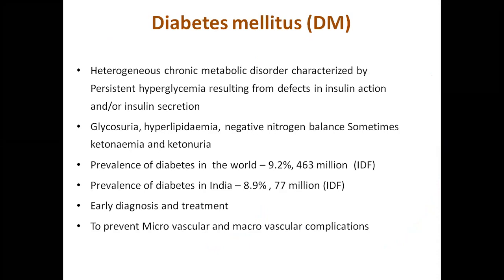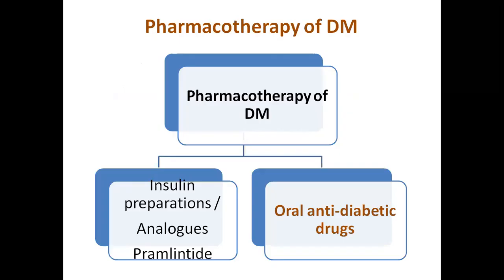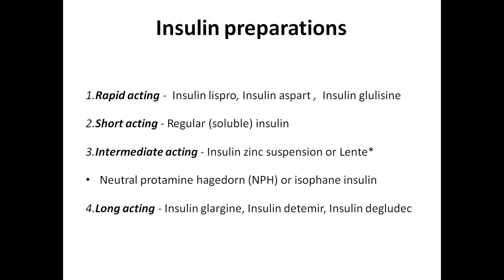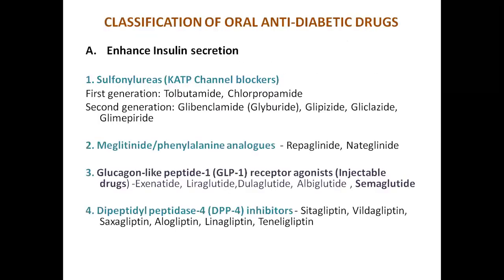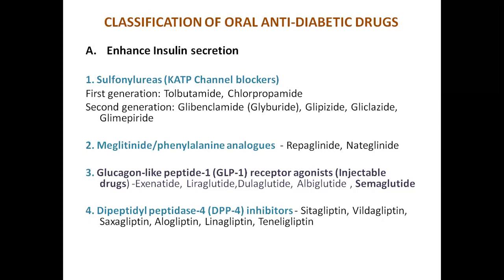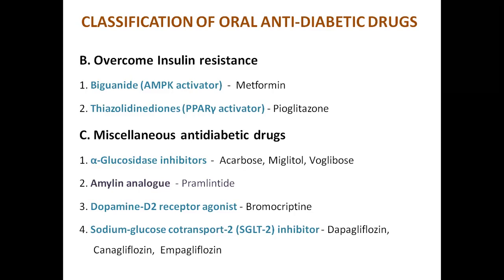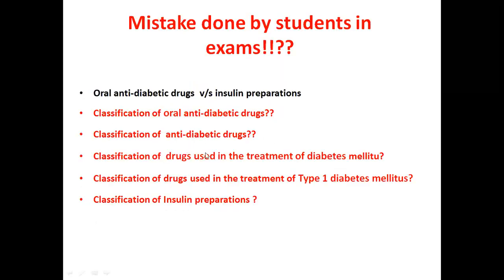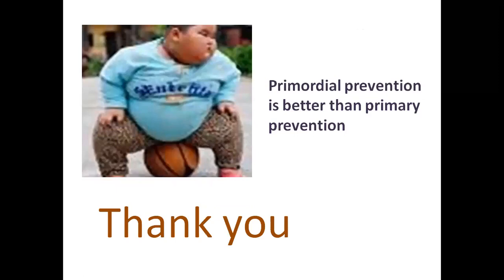Medicine used in management of Diabetes mellitus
This video is all about diabetes mellitus, its type and drugs used in management of Diabetes mellitus